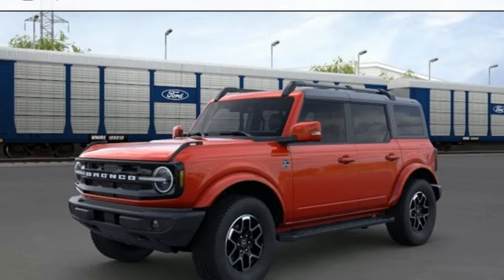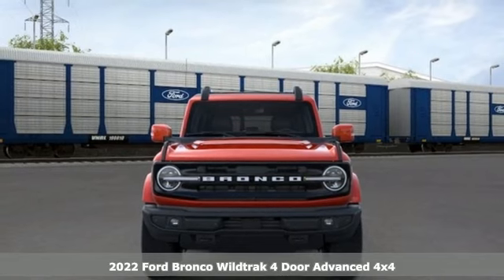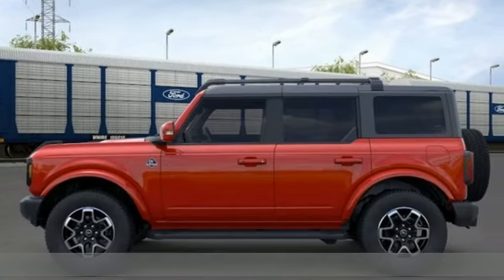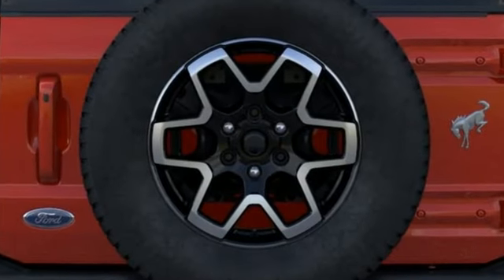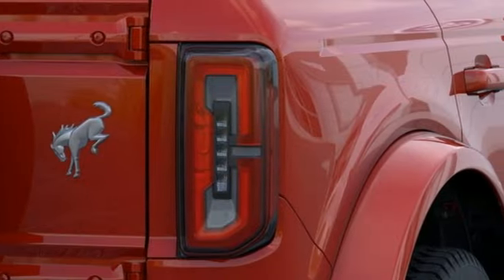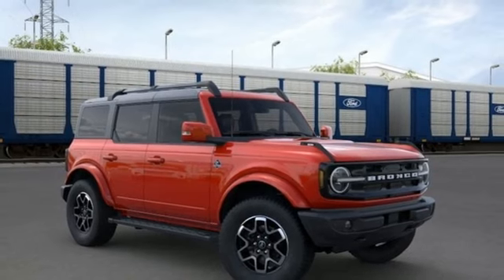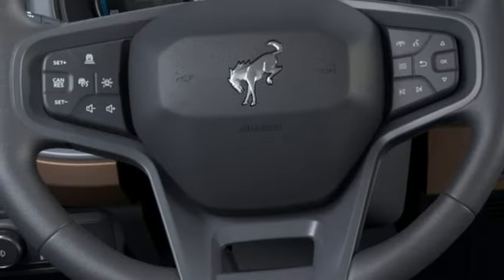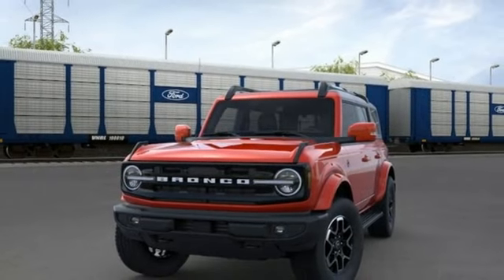New 2022 Ford Bronco Rochester MN Winona, MN F222534 - SOLD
Year: 2022
Make: Ford
Model: Bronco
Engine: 2.7L 6-Cylinder Turbocharged DOHC
Transmission: 10-Speed Automatic
Color: Red
Interior: Roast W/Blk Onyx Heated L
Stock #: F222534
VIN: 1FMEE5DP4NLB69841

Address:
4900 Highway 52 North